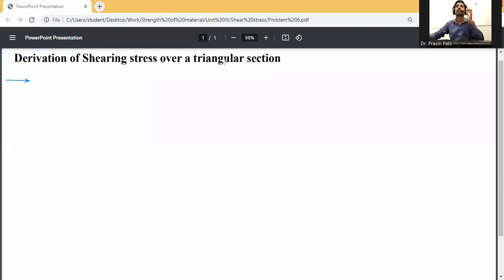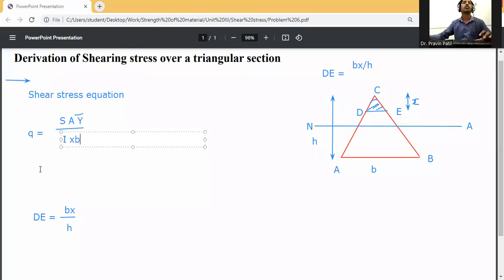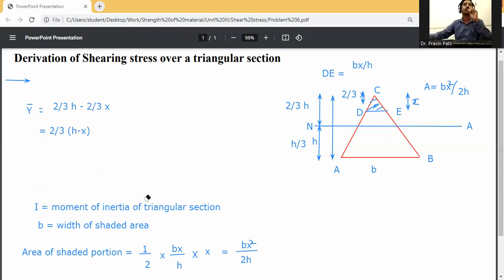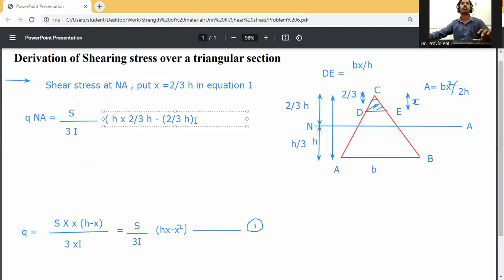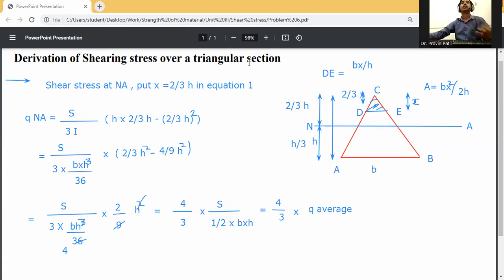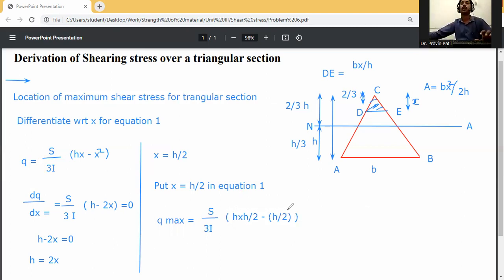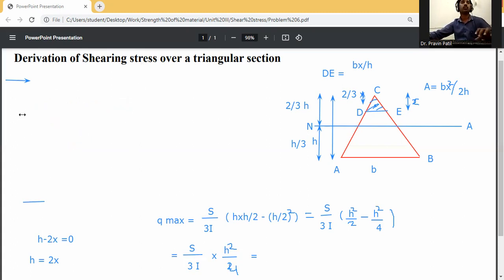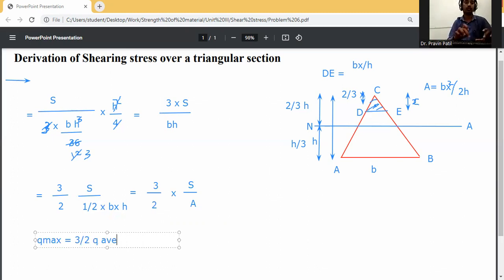Derivation of shear stress for triangular section ( At NA and h/2 )